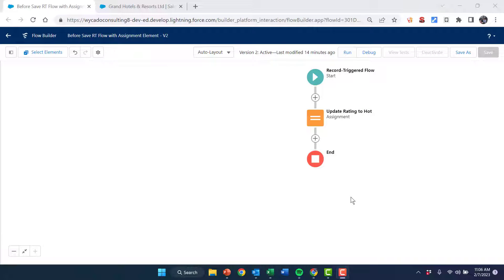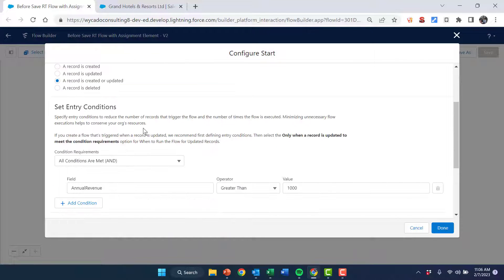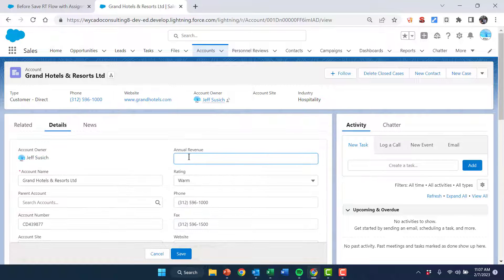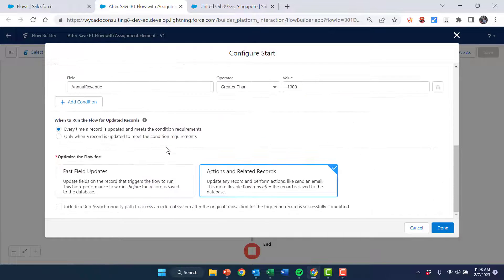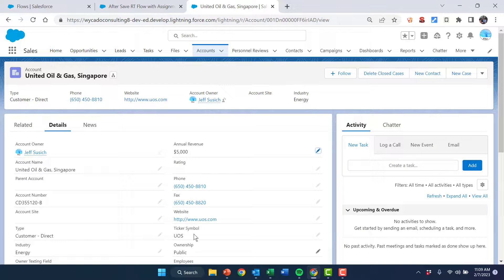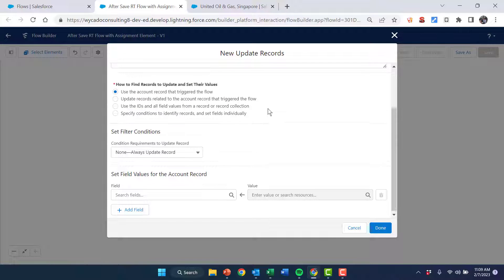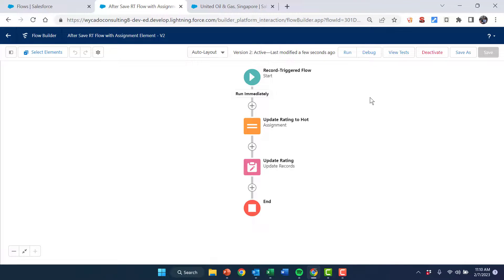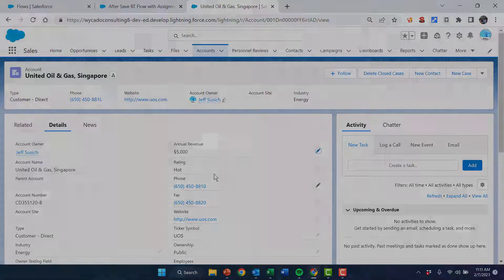Assignment Element with Before and After-Saved Record Triggered Flows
This video shows the difference of the behavior of an Assignment Element in Salesforce Flow with Before-Save and After-Save Record-Triggered Flows